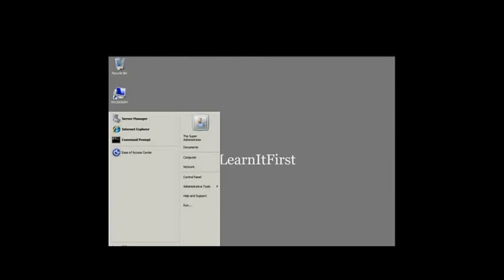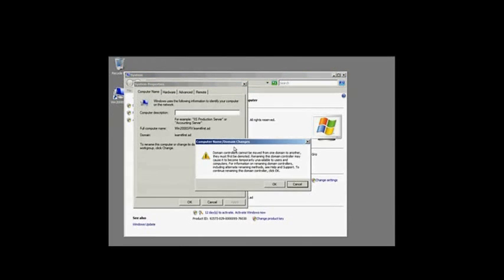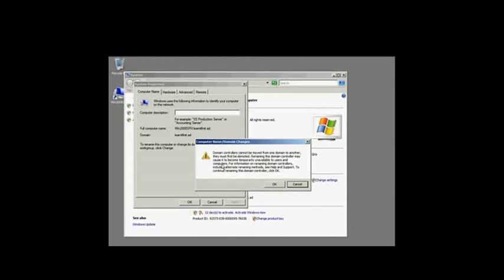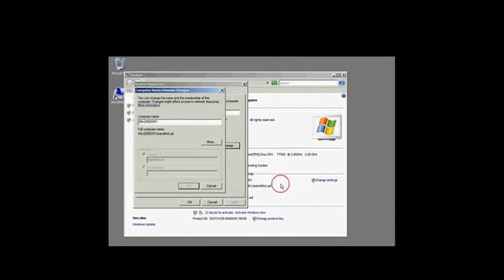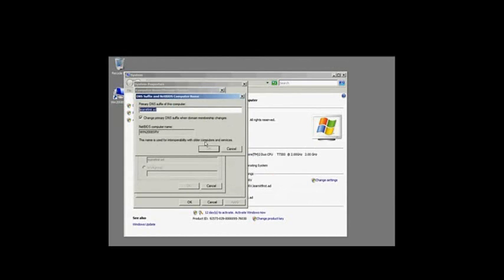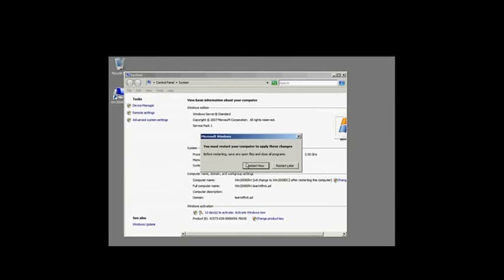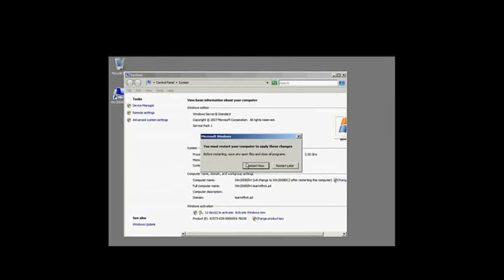How To Rename a Domain Controller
Renaming domain controller is not an easy process like renaming standalone computer. While renaming domain controller, the SPN value of the corresponding computer account must be replicated to all other domain controllers in the domain, and the DNS resource records for the new computer name must be distributed to all the authoritative DNS servers for the domain name. If the updates and registrations have not occurred before the removal of the old computer name, some clients might not be able to locate this computer using the new name or the old name.